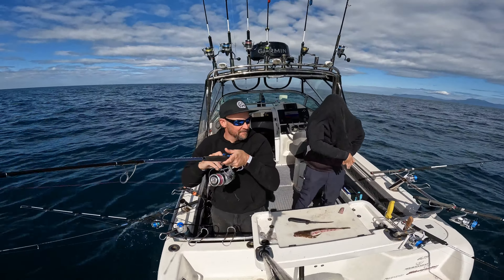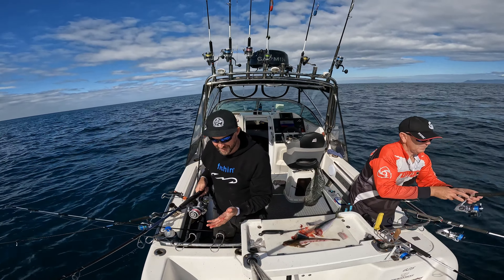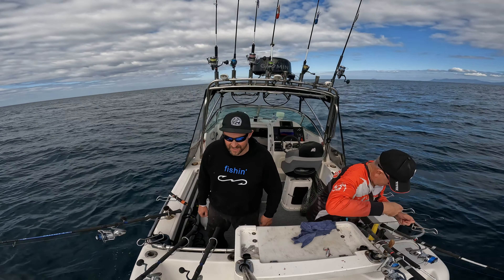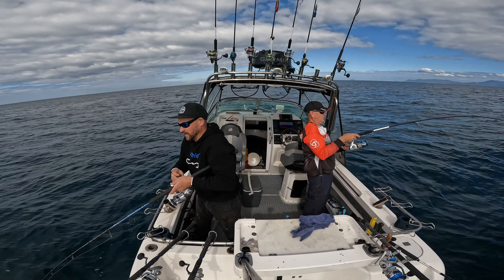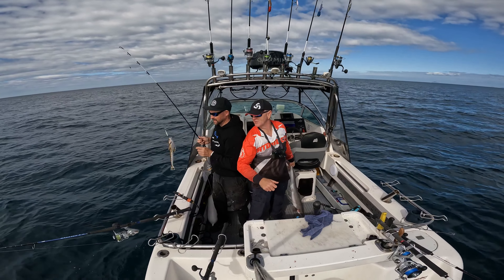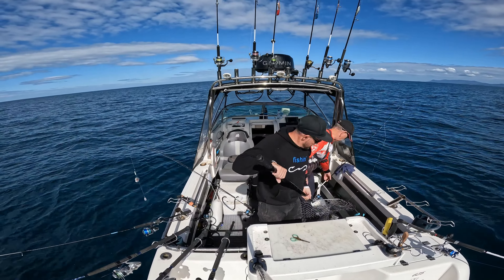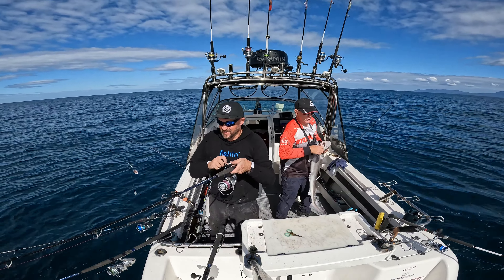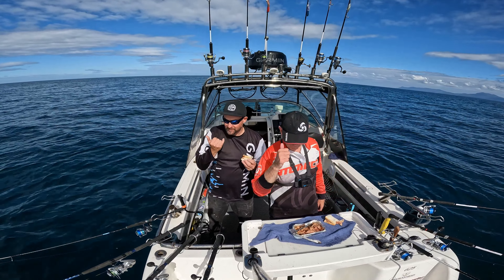Fishin with Fergy season2 episode2 pt2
This week I’m joined by my mate ,Brad Spiden and we hit up Port Welshpool for some gummies. After a slow start it turns crazy
3 parts to this show so check them all out